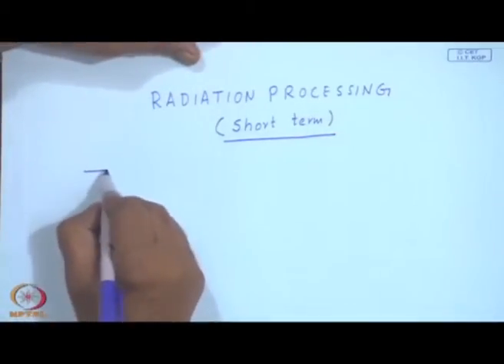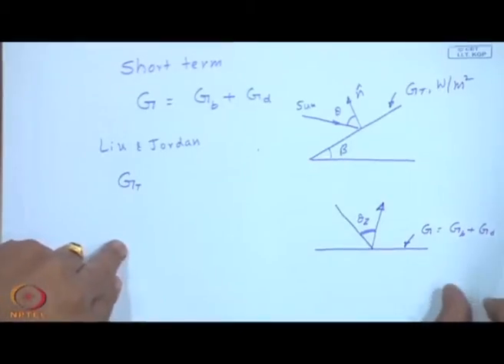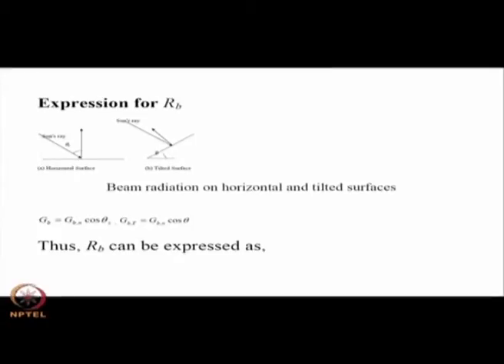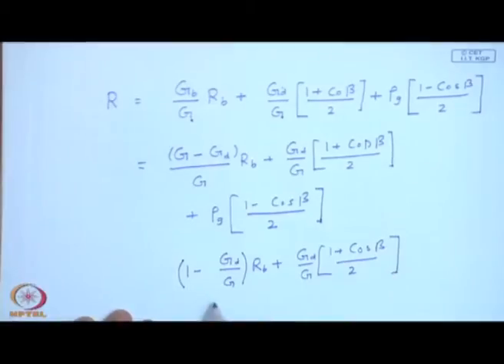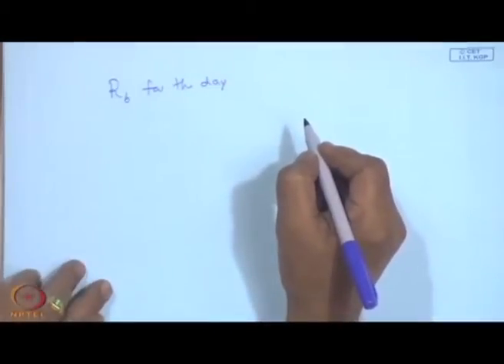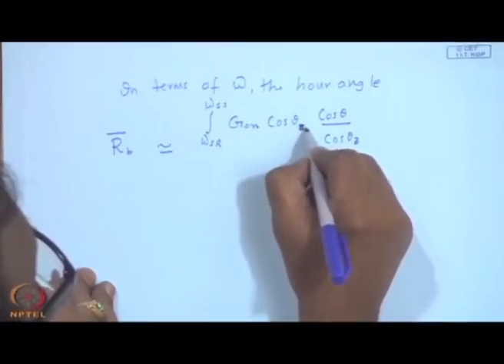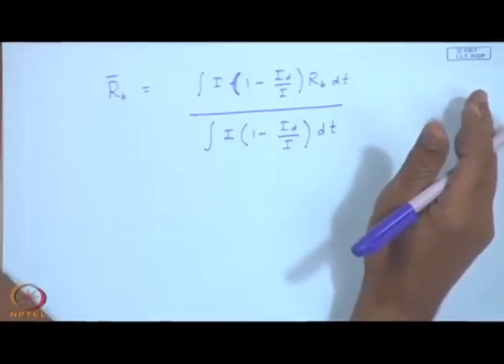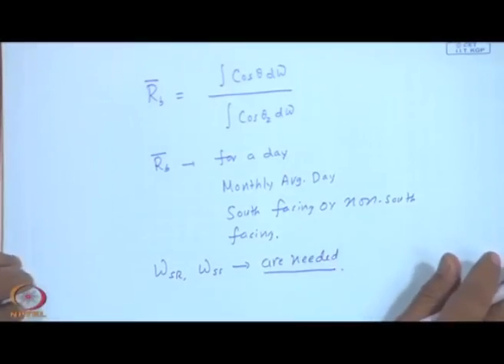Estimation of Solar Radiation or Details